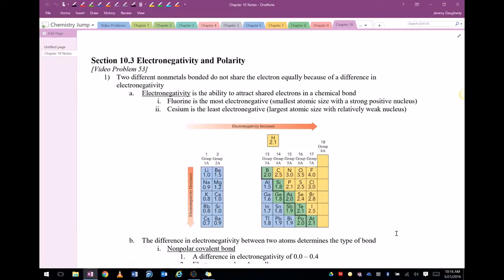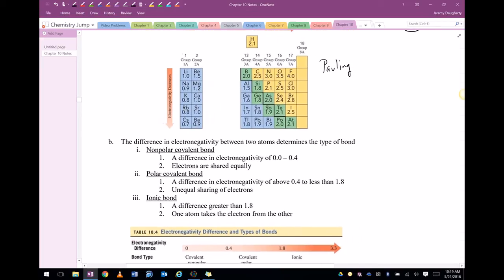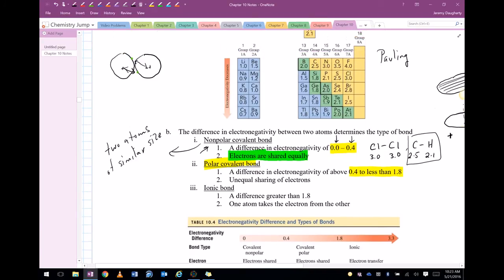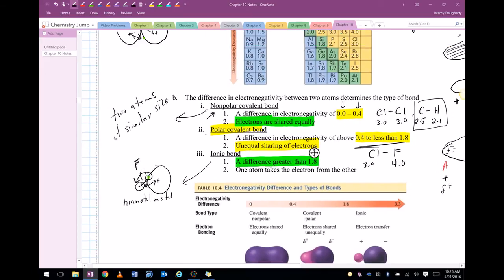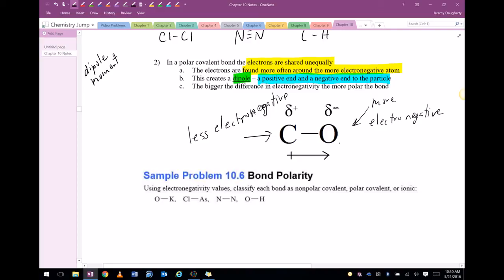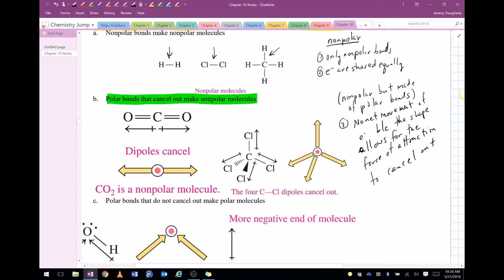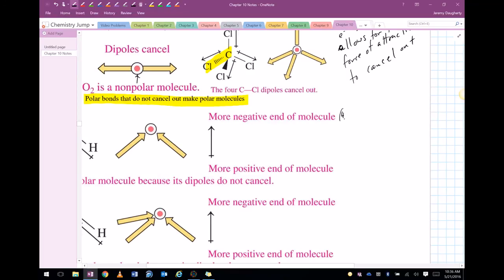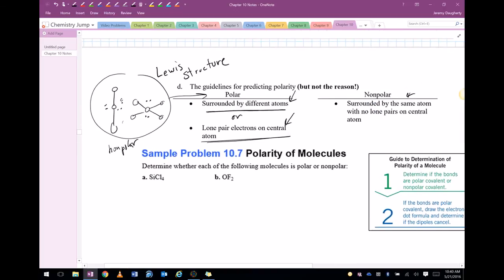Section 10_03 Electronegativity and Polarity.mp4